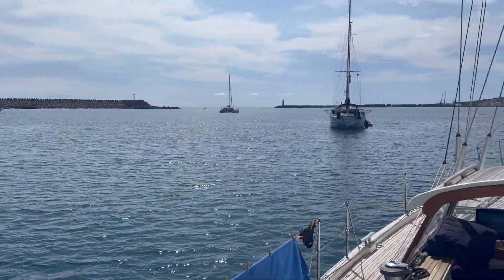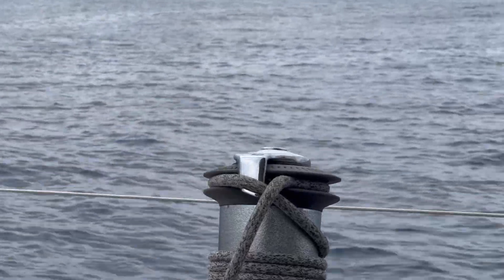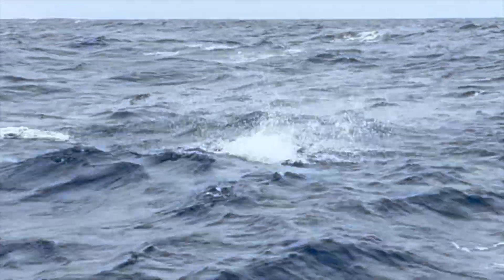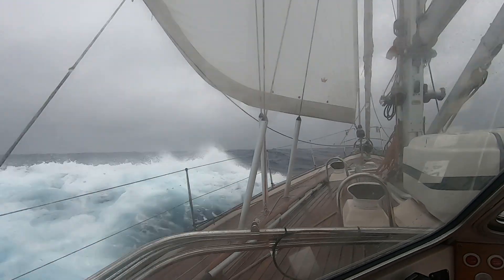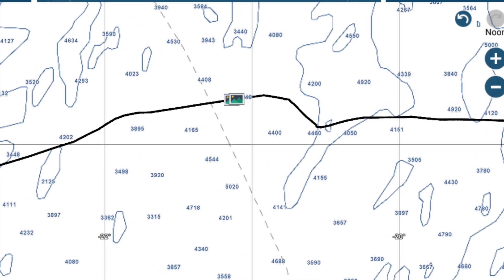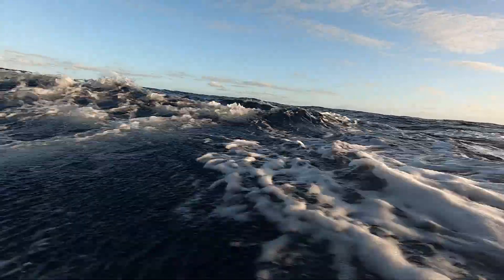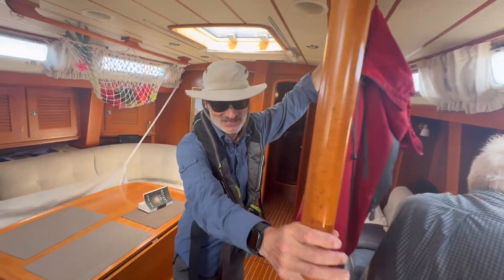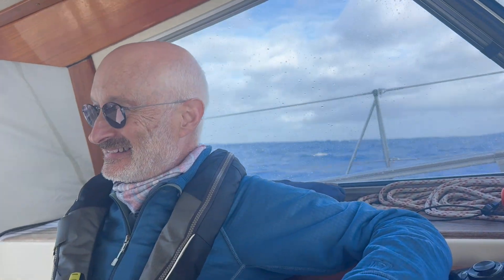Sailing through an Atlantic Cold Front from the Azores to Galicia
Hallberg-Rassy 46 Regina Laska sailing from the Azores to Galicia for the fourth time. This time using Predict Wind via Starlink, as well as classic means such as Synoptic Weather Charts (Weather Fax), the Barograph, the Radar and observing the wind and clouds. Experiencing the different types of Atlantic Waves when a Cold Front passes. A Testimonial by Nick Colman with Tom Kingston and RYA Yachtmaster Ocean Instructor and Examinier Leon Schulz.